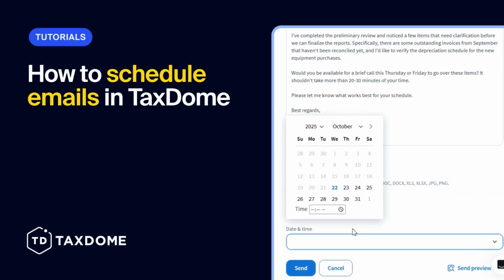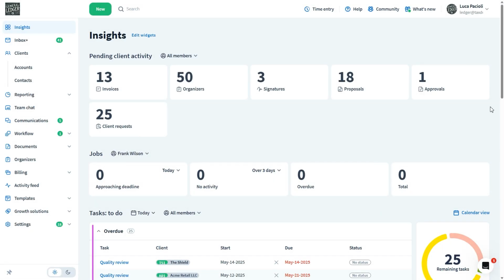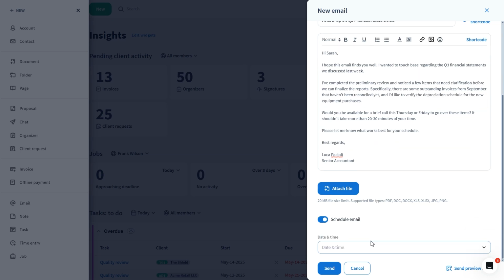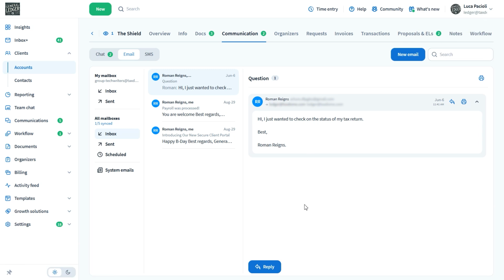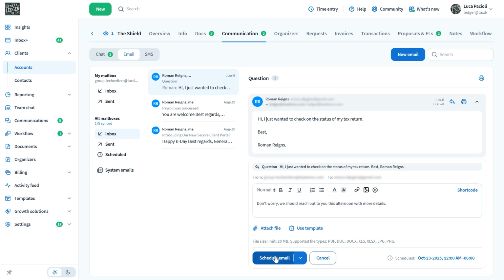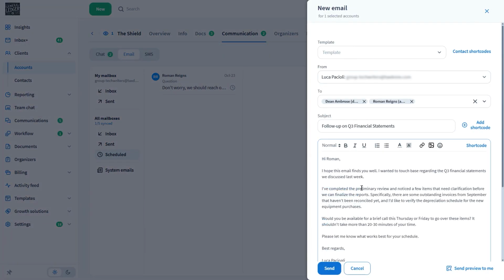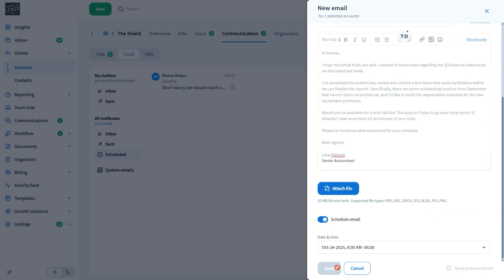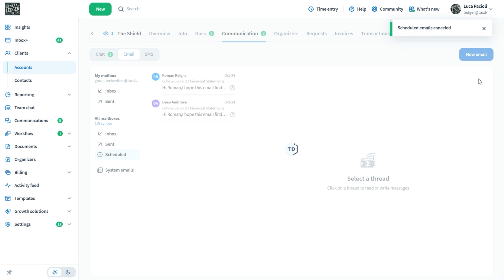How to schedule emails in TaxDome